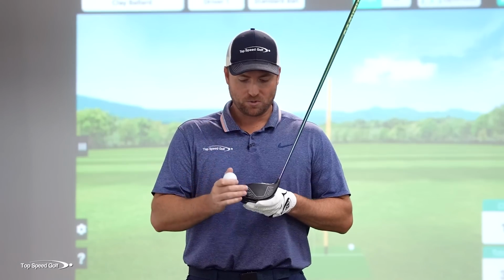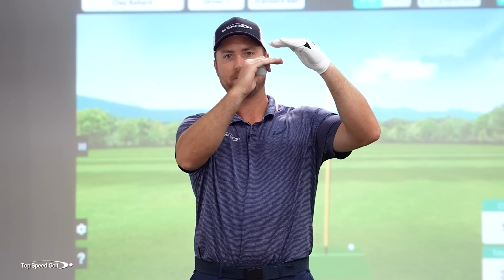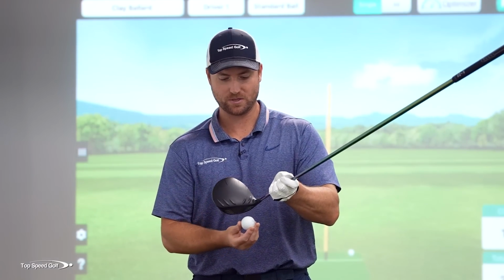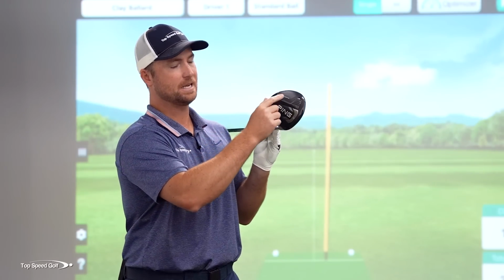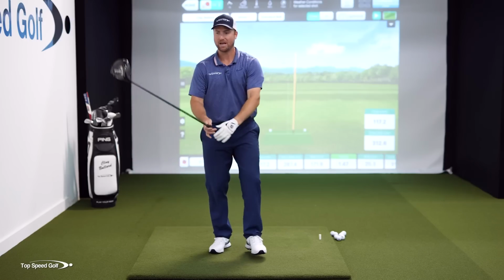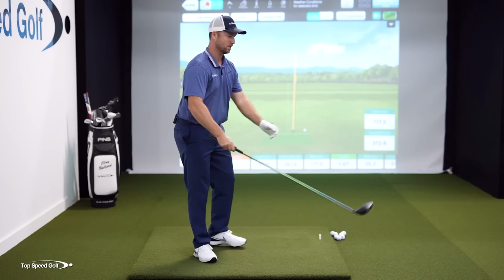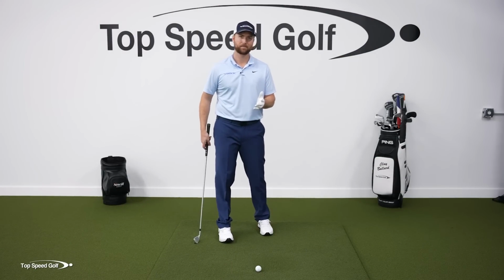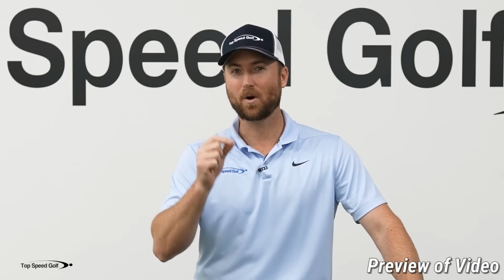Can You Buy Longer Drives? | Golf Equipment Secrets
Clay Ballard